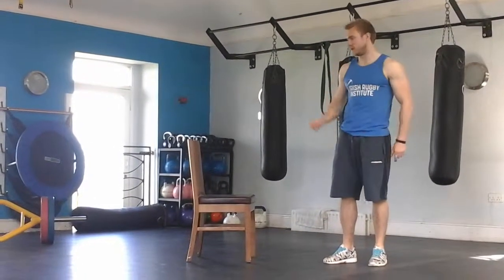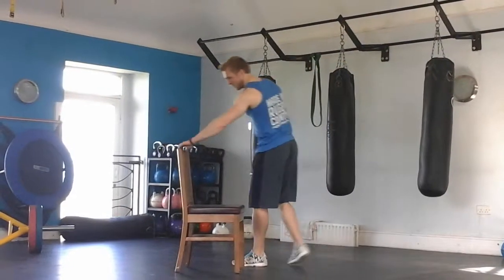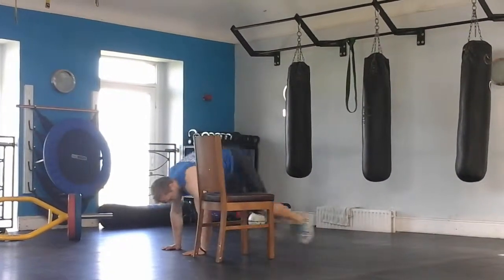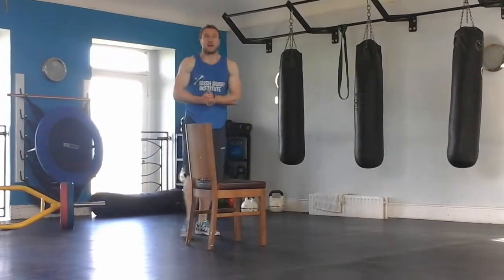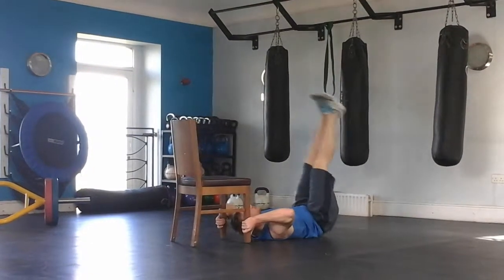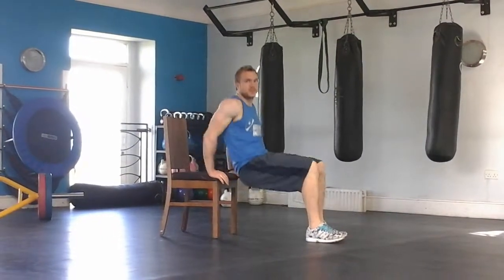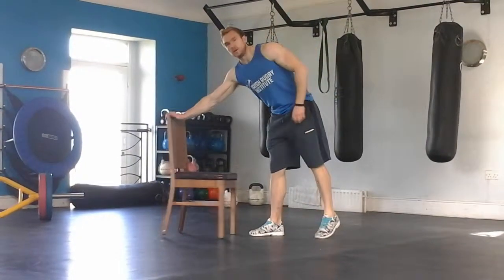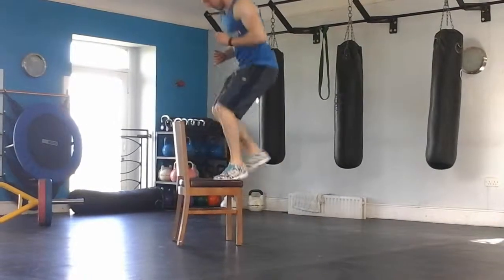Home Workout #2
Roman from Tonedfit bringing you through another home work out. All you need is a chair.
Want to make it harder? Simply increase reps and sets!
Rough and ready, nice and simple, get it done.